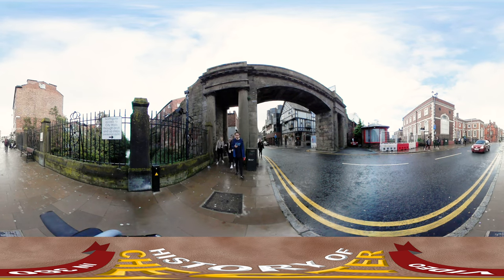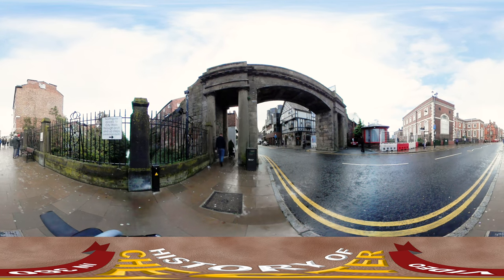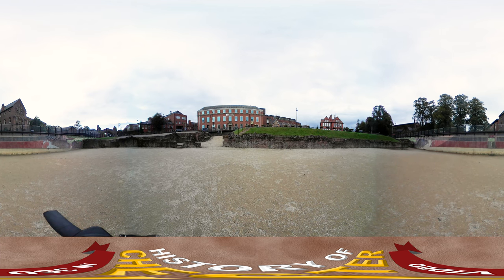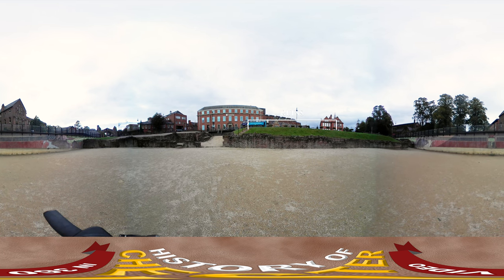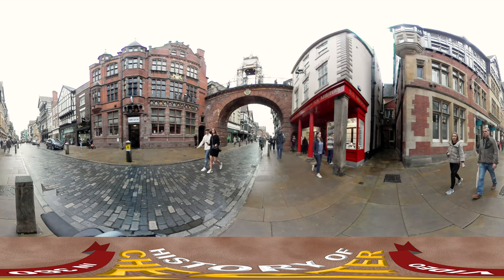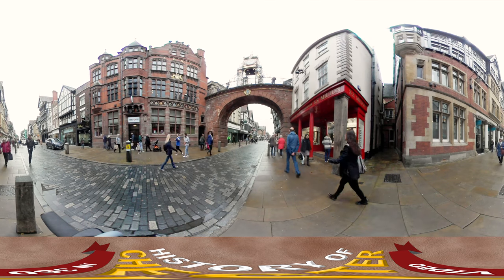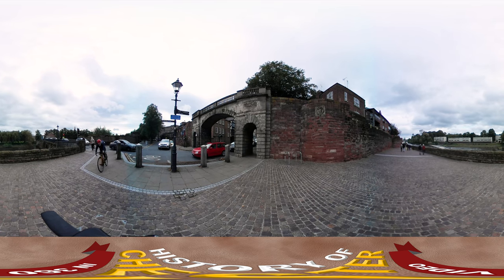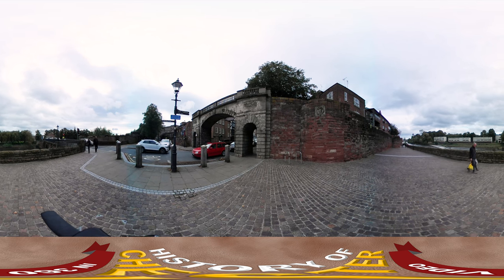History of Chester in 360 video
The city of Chester is known for its historical locations which date back to over 2000 years to the Roman times. This video shows you some of the iconic locations found in the city of Chester in 360-video.

--Credits--
Videographer
Ben Donnelly